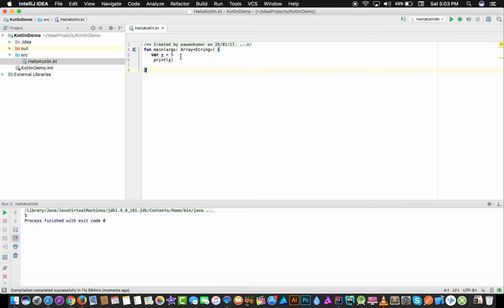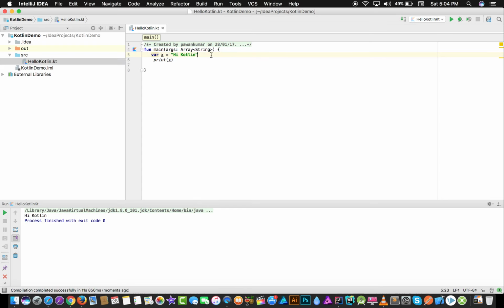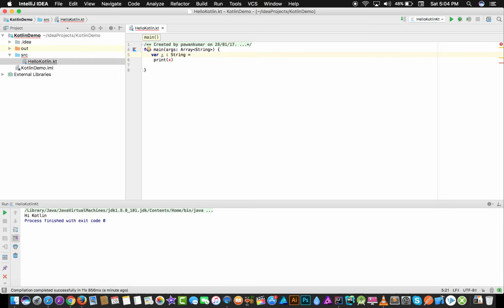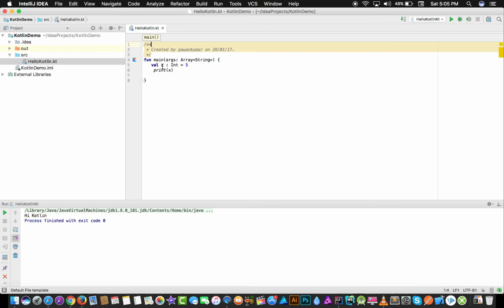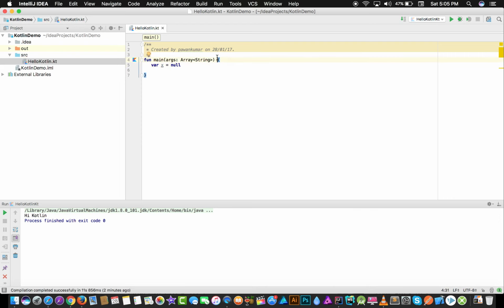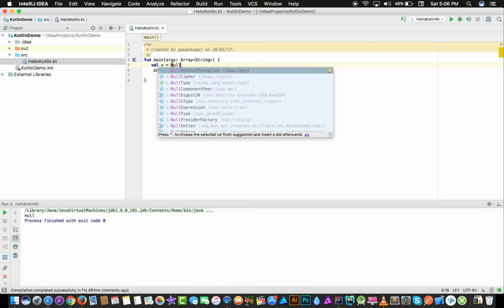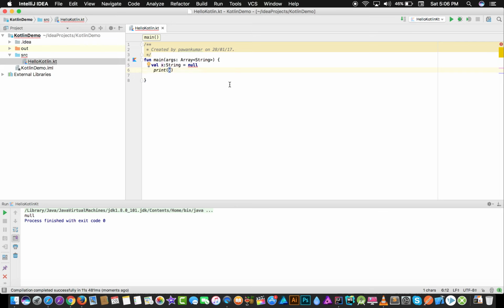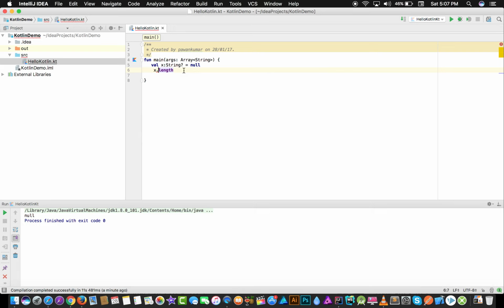Variables, Strings, Nullables: Kotlin Tutorials [Easy & Fast] - #5